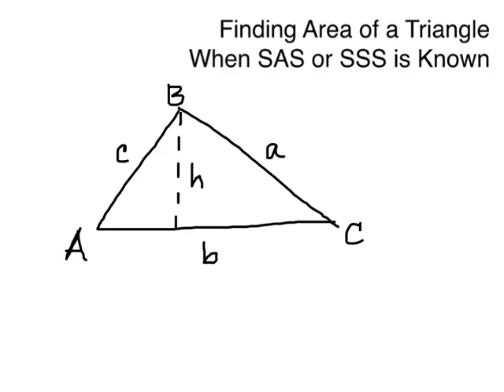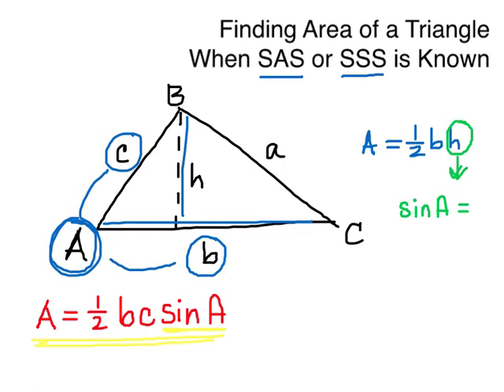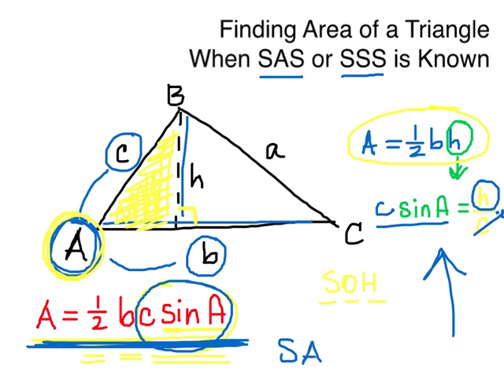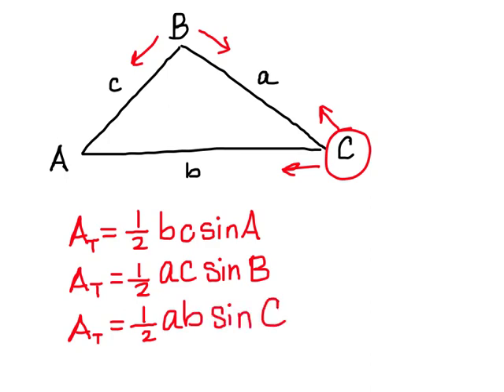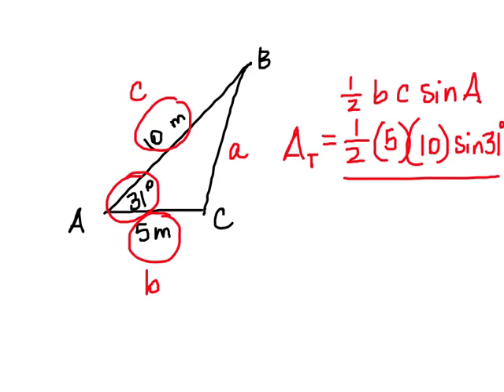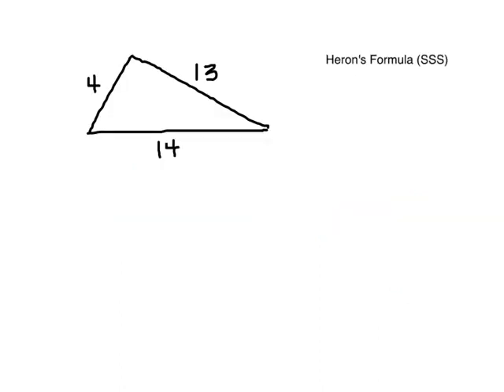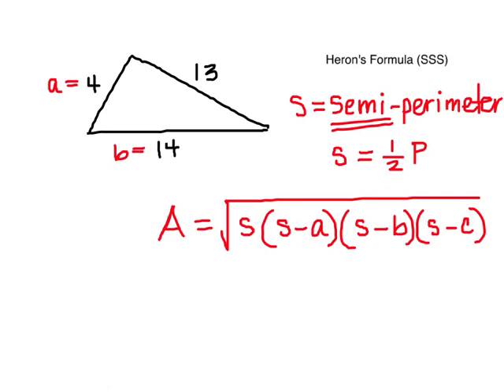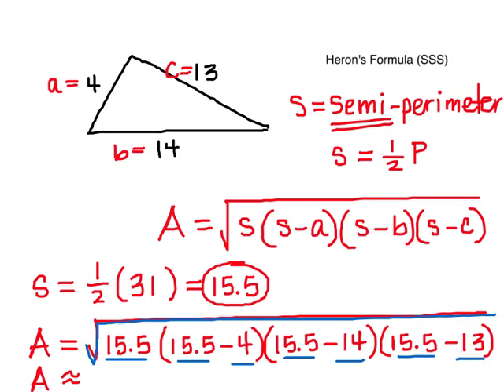Finding Area of a Triangle when SAS or SSS is Known